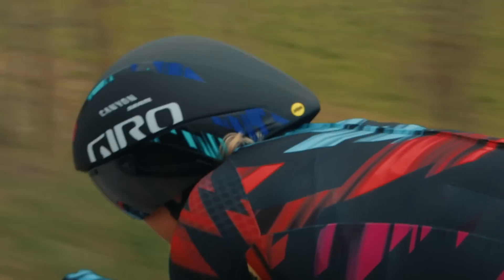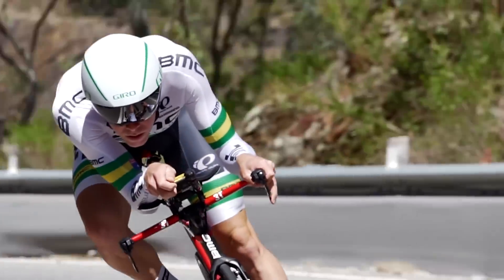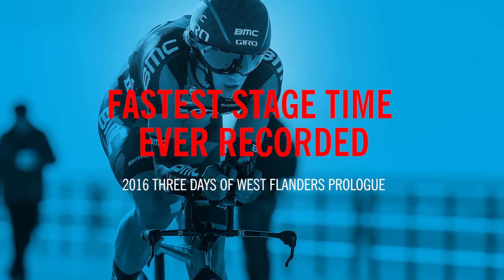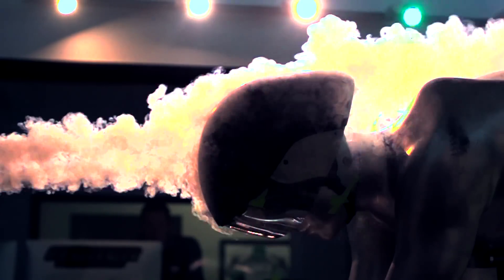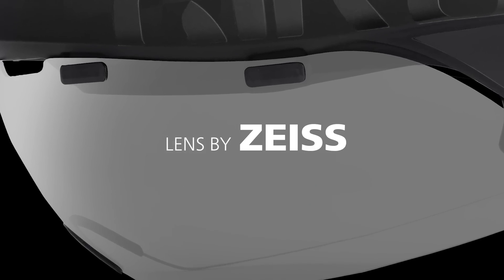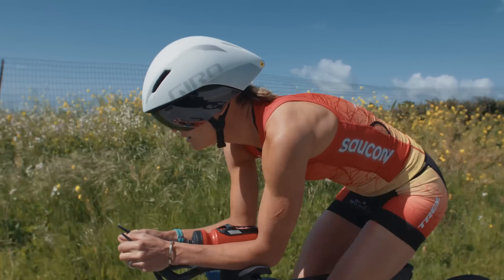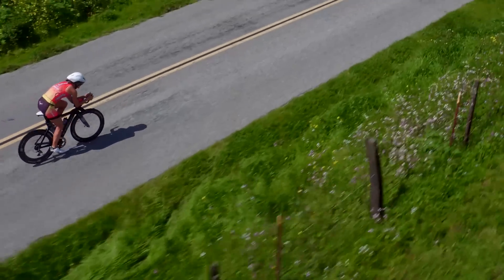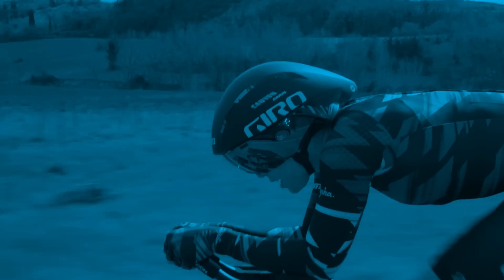The Giro Aerohead MIPS Road Cycling Helmet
Giro pioneered the aerodynamic helmet category with the original Advantage in 1985, and now we are redefining it with two new models – Aerohead™ Ultimate MIPS and Aerohead™ MIPS– our fastest time trial helmets ever.